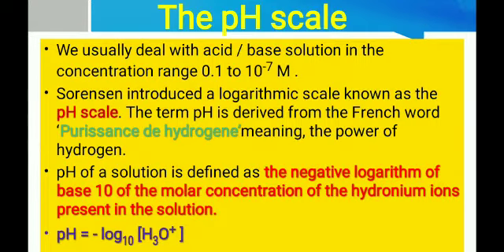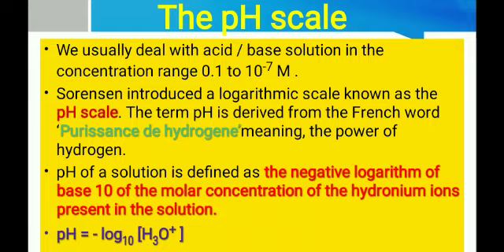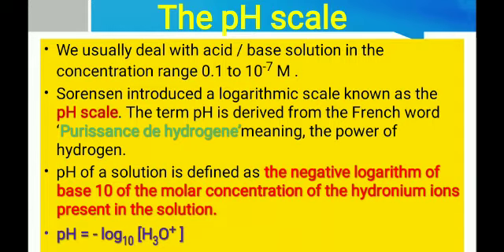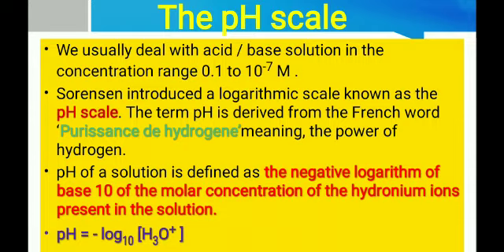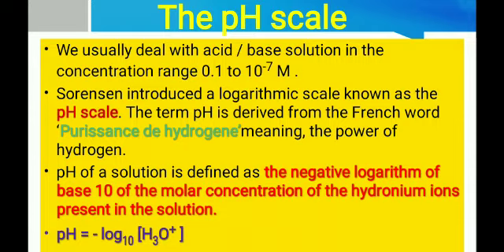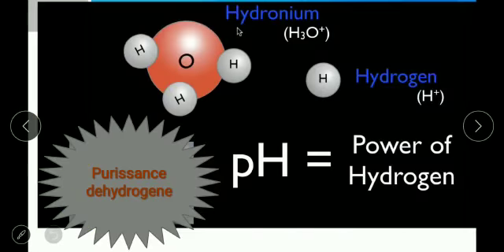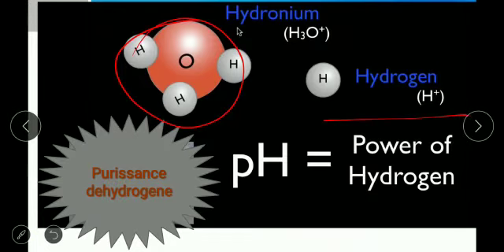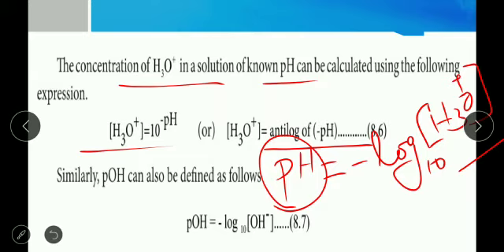12 Chemistry 31.08.2020(4)